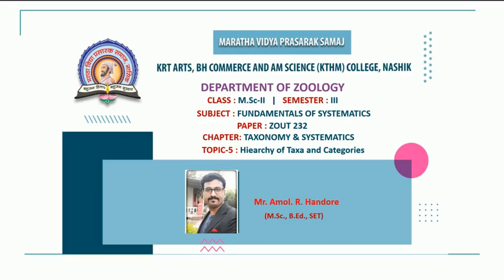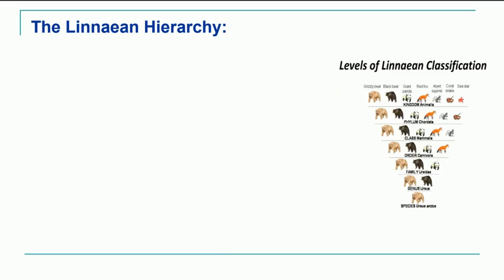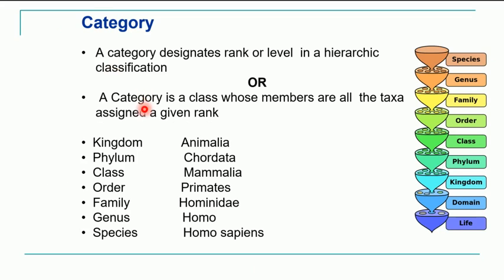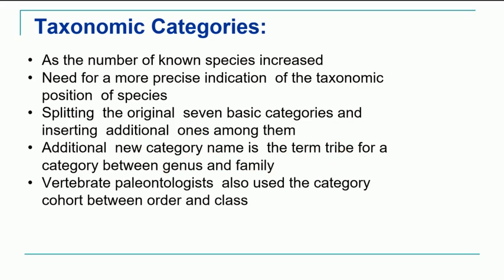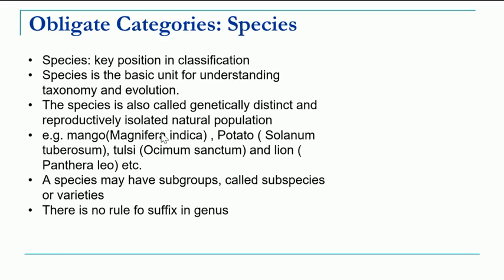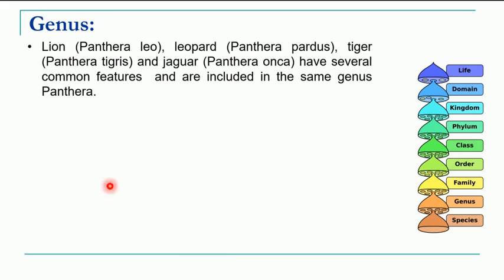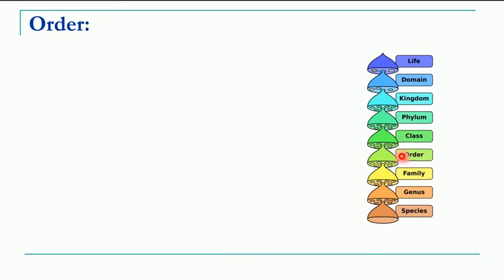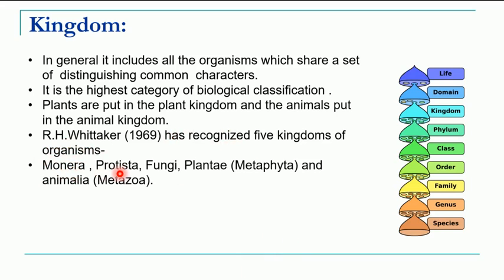M Sc II Sem III | ZOUT232 | Taxonomy & Systematics | Hiearchy of Taxa & Categories | Lecture 5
Mr. Amol Handore | M.Sc-II | ZOUT232 |
Topic: Hiearchy of Taxa & Categories